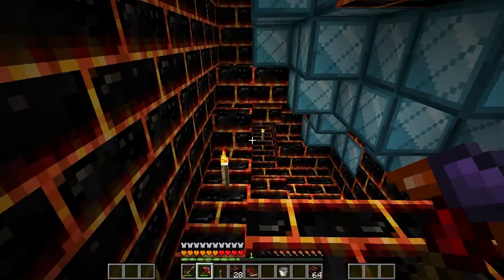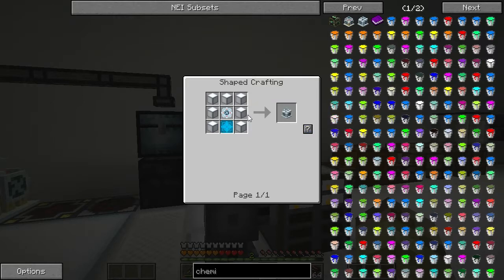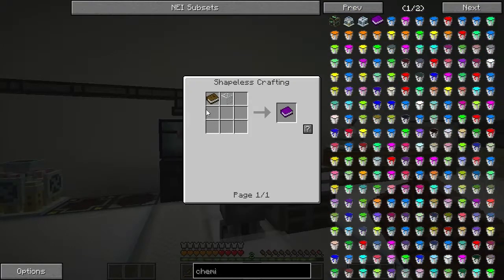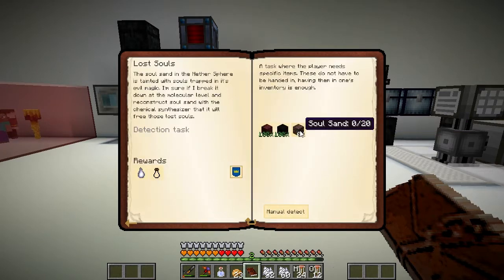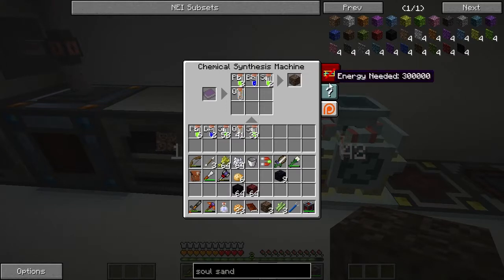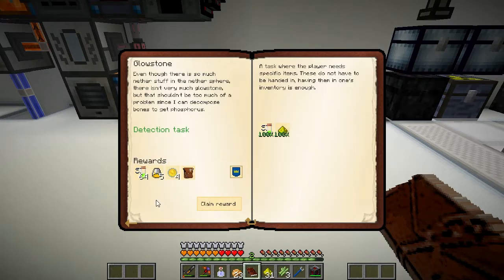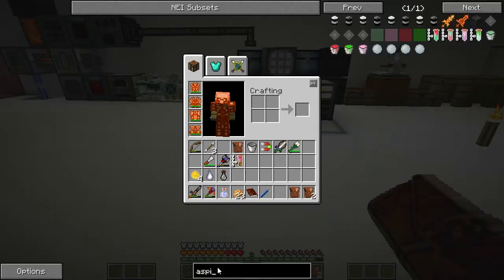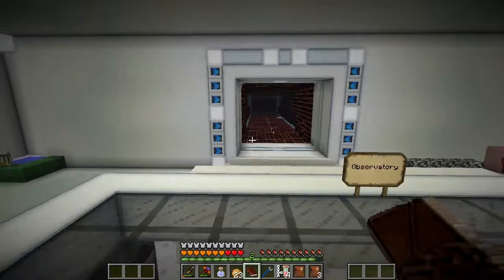Minecraft : Material Energy^4 : 13 : "Chemical Quests"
You can find the mod pack on the FTB launcher, in the third party tab.

Material Energy^4 is a HQM Modpack. Just when you thought you had escaped during ME^3, You again become trapped but this time at the edge of space and time, Complete quests and Gather materials  to hopefully find your way home.